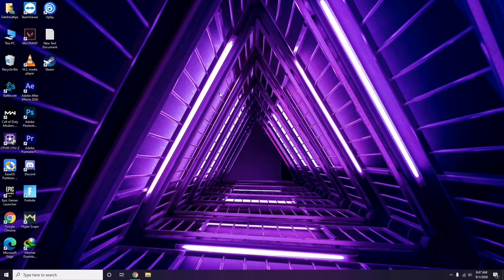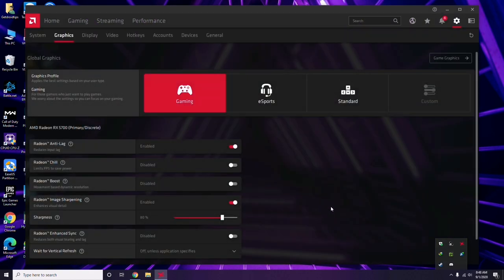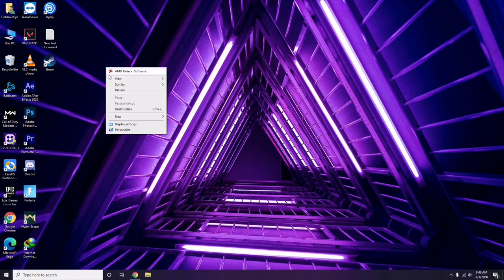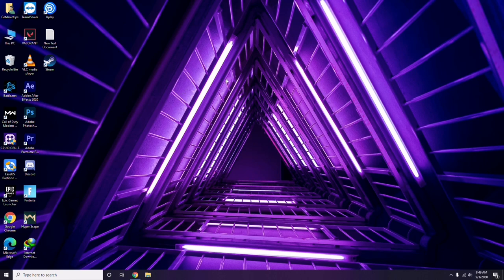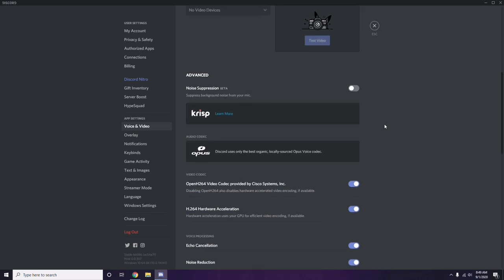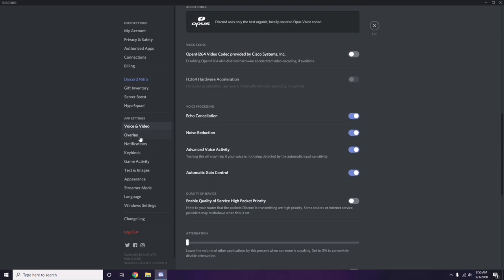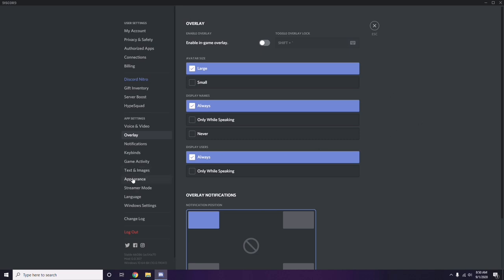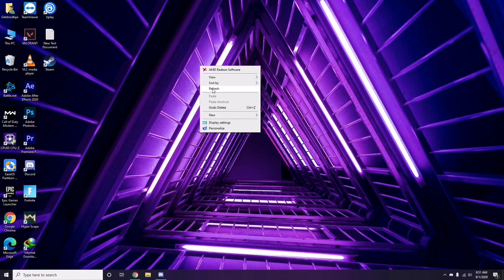How to Fix Star Wars Battle Front Crashing at startup, Won't launch or lags with FPS Drop